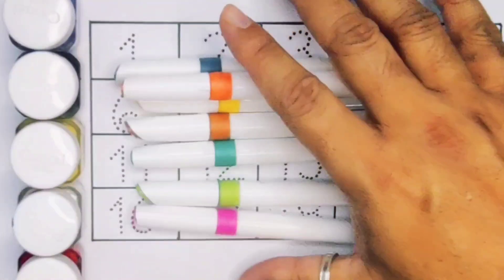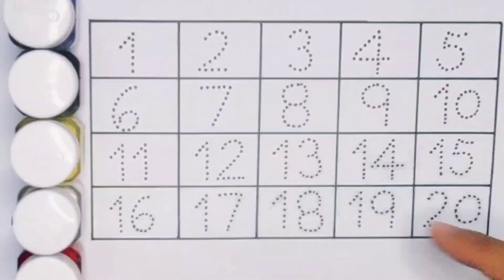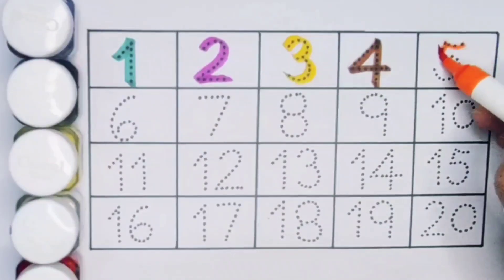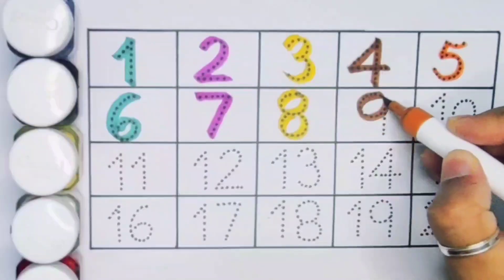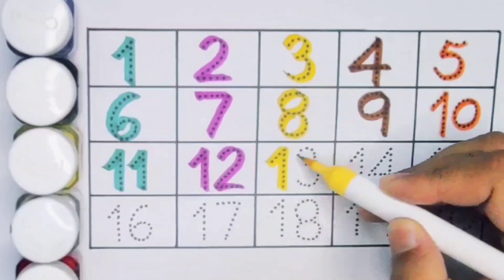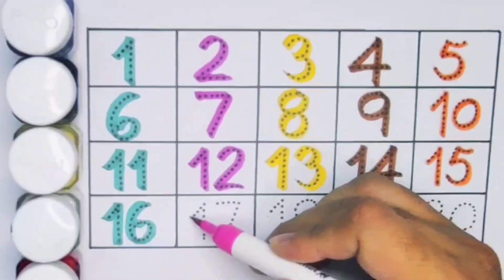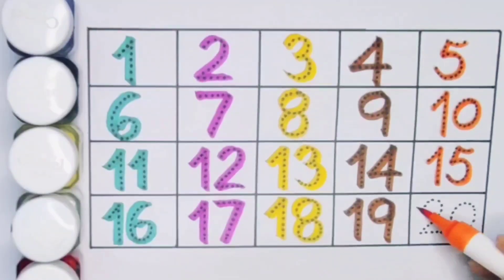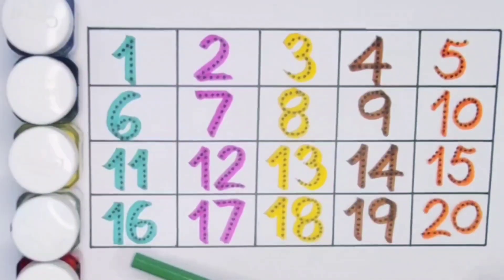Count 1234 , Numbers , Counting , One two three , 1-100 , 1 to 20 , Preschool Learning Video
Count 1234 , Kids rhymes , writing dotted line , 1 to 20 , 1-100 ,  preschool Learning Video

Count 1233 , Numbers , One two three  , Counting , 1 to 20 , 1-100 , Preschool Learning Video

Count 1234 , One two three , Numbers , Counting , 1 to 20 , 1-100 , Preschool Learning Video

Count 1234 , One two three , 1 to 20 , Numbers , Counting , 1-100 , Preschool Learning Video

Count 1234 , Numbers , Counting , 1234 numbers , 1-100 , One two three , Preschool Learning Video

Learn 1234 , One two three , Numbers , Counting , 1 to 20 counting , Preschool Learning Video

Count 1234 , One two three , Numbers , Counting , 1-100 , 123 , Preschool Learning Video

Count 1234 , One two three , 1 to 20 , Numbers , Counting , Preschool Learning Video

Count 123 , One two three , Numbers , Counting , 1234 , 1 to 20  , Preschool Learning Video

Learn counting 1234 , One two three , Numbers , Counting , 123 , 1-20 , Preschool Learning Video

Count 1234 , One two three , Numbers , Counting , 1 to 20 , 123 , 1-100 , Preschool Learning Video

Count 123 , Numbers , Counting , 1234 , One two three , 1 to 20 , Preschool Learning Video

Count 123 , One two three , Counting , Numbers , 1 to 20 , 1-100 , Preschool Learning Video

Count 1234 , Counting , Numbers , 1 to 20 counting , 1-100 , 123 ,  Preschool Learning Video

Count 1234 , Counting , Numbers , 123 , One two three , 1-100 , Preschool Learning Video

Count 1234 , Counting , Numbers , 123 , One two three , 1 to 20 , Preschool Learning Video

Count 123 , One two three , Counting , Numbers , 1-20 , 1234 , Preschool Learning Video

Count 1234 , Numbers , Counting , 123 , One two three , 1 - 20 counting , Preschool Learning Video

Count 1234 , Counting , Numbers , 123 , One two three , 1 to 100 , Preschool Learning Video

123 , Counting , 1 -100 , 1234 , Numbers , One two three , 123 for kids , 1 to 20 counting

Learn counting 1234 , 123 , One two three || 1 to 100 Counting , 1 to 20 for kids || 1234 rhymes

Count 123 , 1 to 20 counting || 1234 , One two three , 1-100 || 123 for kids , 1234 song for kids